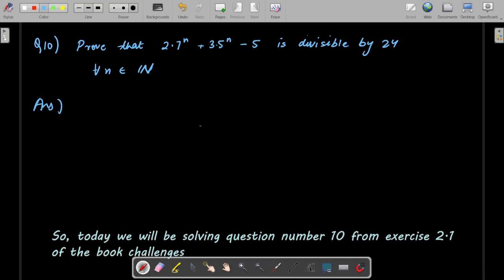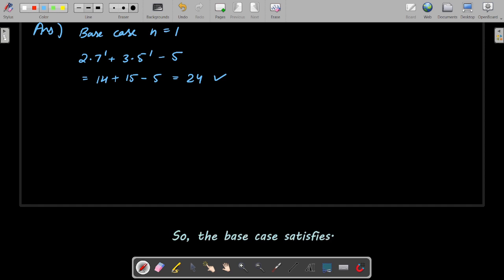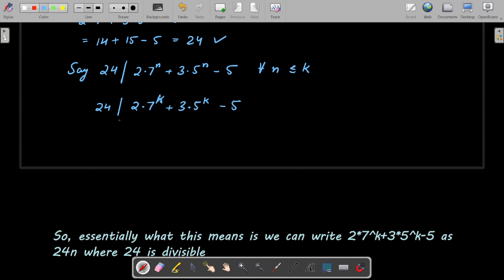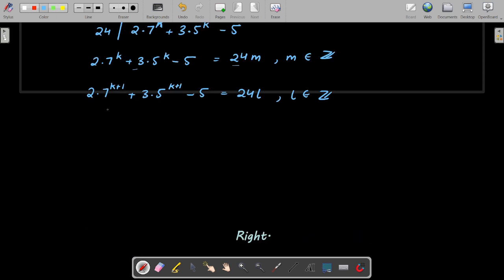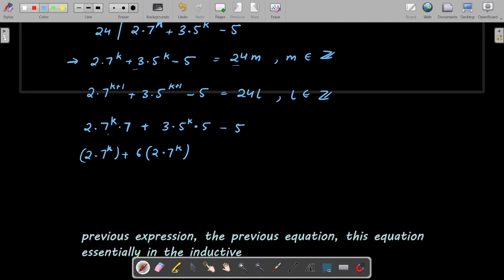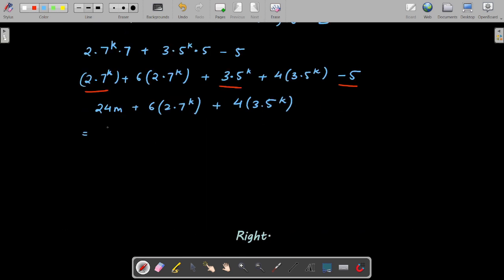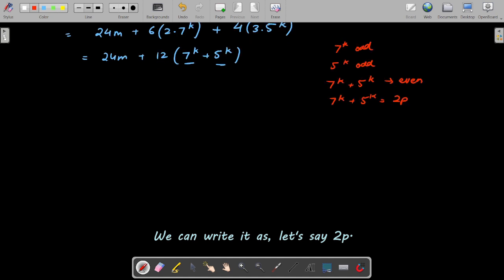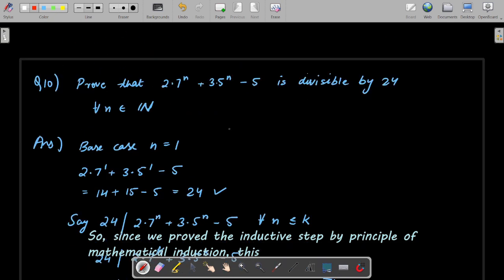CTPCM Solutions | Exercise 2.1 | Question No.10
Solve questions of the book 'Challenges and Thrills of Pre-College Mathematics' with me.